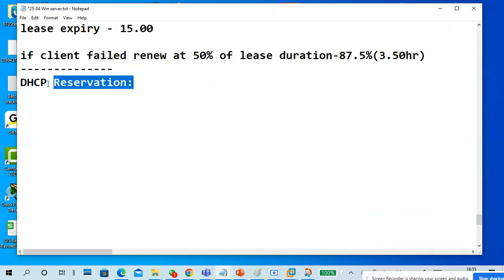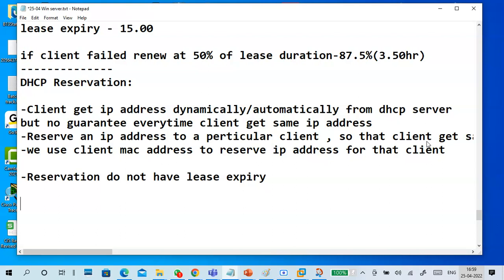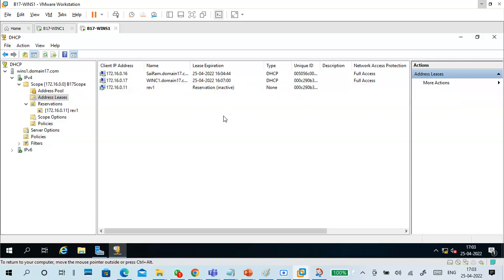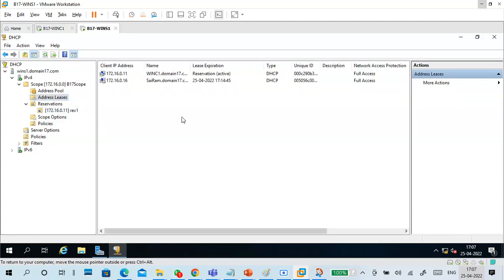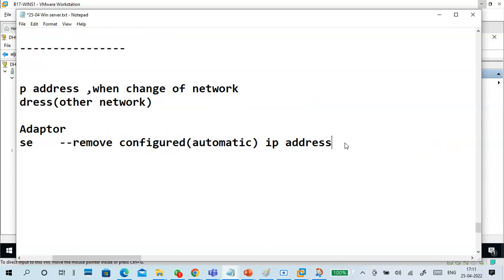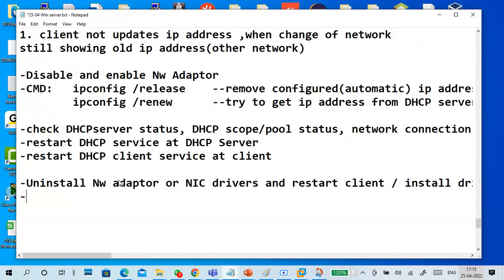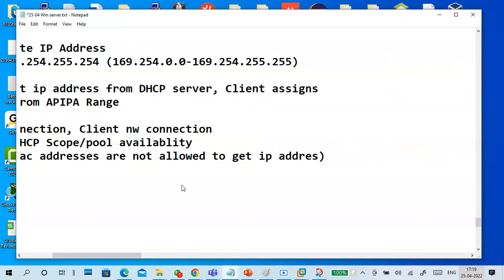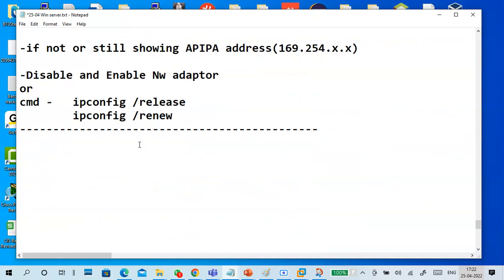(B17) Windows server part15 DHCP Reservation, Troubleshooting APIPA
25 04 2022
DHCP Reservation:

-Client get ip address dynamically/automatically from dhcp server
but no guarantee everytime client get same ip address
-Reserve an ip address to a perticular client , so that client get same ip address everytime
-we use client mac address to reserve ip address for that client

-Reservation do not have lease expiry

client - mac address: 00-0C-29-0B-31-1B

client will get reserved ip address at time of DORA or Renew process

or
-disable and enable -Nw adaptor
or
-cmd -  ipconfig /release
 ipconfig /renew
Troubleshooting

1. client not updates ip address ,when change of network
still showing old ip address(other network)

-CMD:   ipconfig /release    --remove configured(automatic) ip address
 ipconfig /renew      --try to get ip address from DHCP server

-check DHCPserver status, DHCP scope/pool status, network connection
-restart DHCP service at DHCP Server
-restart DHCP client service at client

-Uninstall Nw adaptor or NIC drivers and restart client / install drivers again
2. Client showing ip address -169.254.x.x

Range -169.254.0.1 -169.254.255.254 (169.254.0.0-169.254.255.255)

-If client failed to get ip address from DHCP server, Client assigns
 itself an ip address from APIPA Range

Check - DHCP server connection, Client nw connection
DHCP service status/restart, DHCP Scope/pool availablity
DHCP deny list (which mac addresses are not allowed to get ip address)
DHCP mac binding
-only there mac address device should get ip address

-once we resolved these above issue,
client will ip address

-if not or still showing APIPA address(169.254.x.x)

or
cmd -   ipconfig /release
 ipconfig /renew